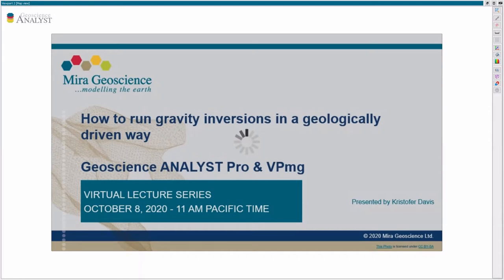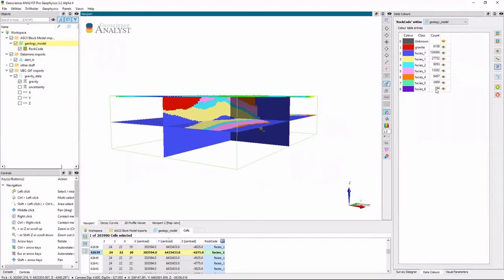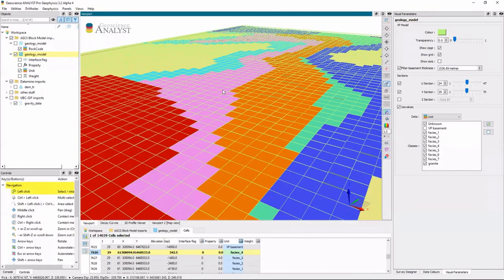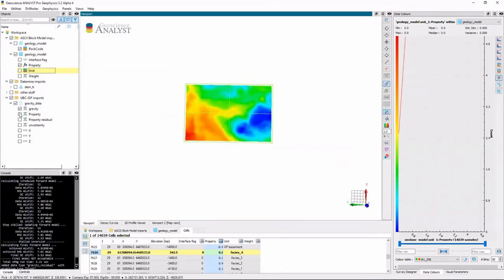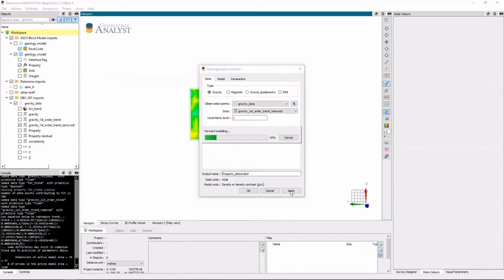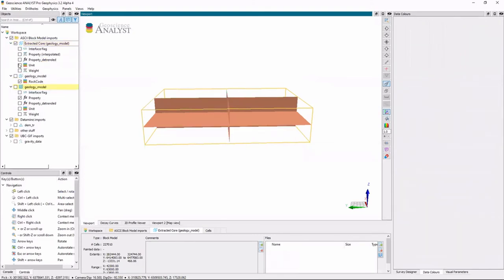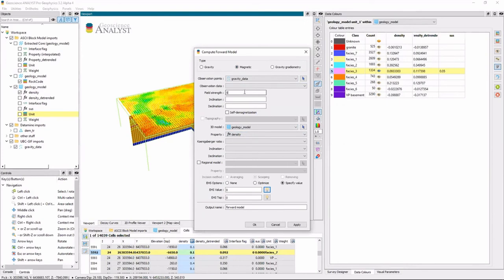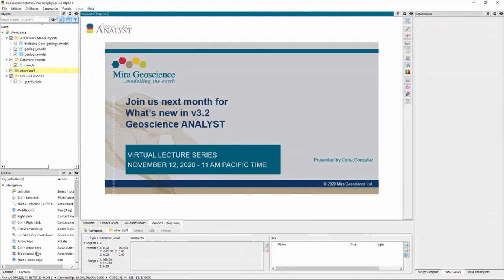How to run gravity inversions in a geologically driven way - Geoscience ANALYST Pro Geophysics/VPmg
Learn how to run a 3D inversion and forward modelling in Geoscience ANALYST Pro Geophysics using VPmg to allow each model cell to know both its rock type and physical properties for geological constraints.

In 15 minutes:
0:00 Intro
0:46 Import a geological model and data
2:04 Create a 3D geophysical model in terms of geologic domains
4:04 Invert for bulk density
5:30 Review results and detrend the data to try again
8:30 Review results and discuss further options for inversion to reproduce the data
10:40 Forward model susceptibility to see if the model makes sense (just because!)
12:42 Conclusion

More details about this series can be found on our Events page or join the mailing list.